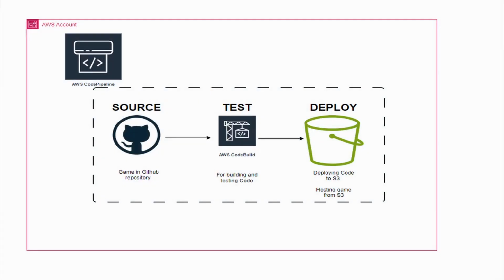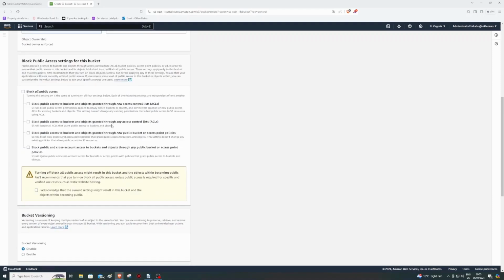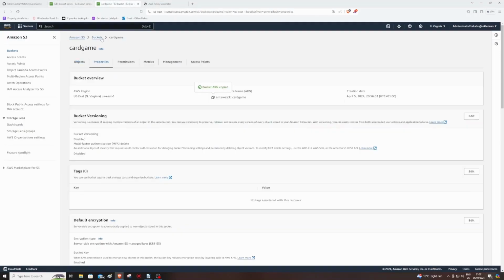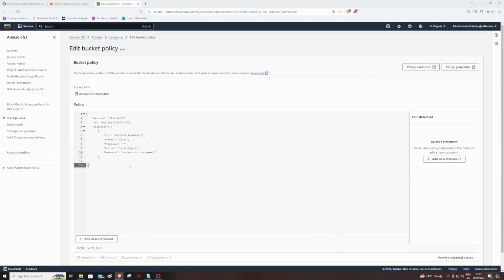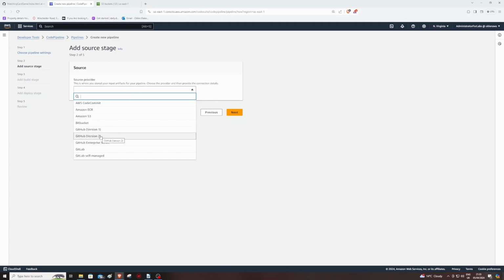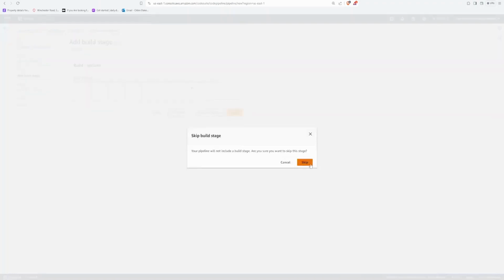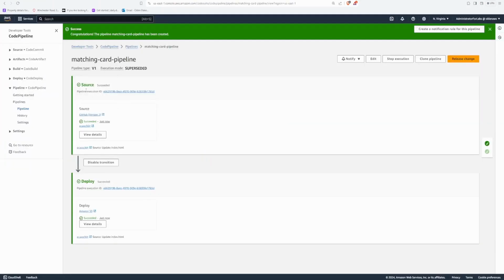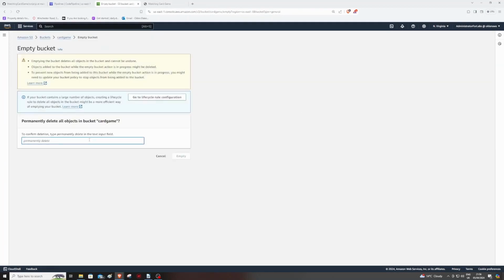Deploying AWS S3 Bucket using the AWS Code Pipeline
CI/CD pipeline using managed services from AWS, learn how to implement a full DevOps CI/CD Pipeline with AWS Code Pipeline, AWS Code Commit, AWS Code Build, and AWS Code Deploy.

An Amazon Web Service tutorial to teach you to implement AWS Code Pipeline to move a project code from GitHub to Amazon S3 bucket where a static website is hosted.
Let me give you an overview of what we will do in this video. I have a demo project in my localhost, if I change anything here on the localhost project and push that to remote repository in GitHub, it will be updated there.

But using the AWS code pipeline service, I want to get any changes, automatically replicated or updated to the AWS S3 bucket hosted static website. This will help in the way that we can write code and test in the localhost environment without affecting the live code, then we want the modifications replicated to the live website that’s hosted on AWS S3 bucket, as it is pushed from localhost to GitHub repository.

AWS CodePipeline is a fully managed continuous delivery service that assists you in automating your release pipelines for quick and reliable application and infrastructure changes. Based on the release model you set, CodePipeline automates the build, test, and deploy parts of your release process every time there is a code change. This allows you to provide features and upgrades quickly and consistently.

AWS CodePipeline may be easily integrated with third-party services like GitHub or your own custom plugin. You only pay for what you use with AWS CodePipeline. There are no hidden costs or long-term obligations.